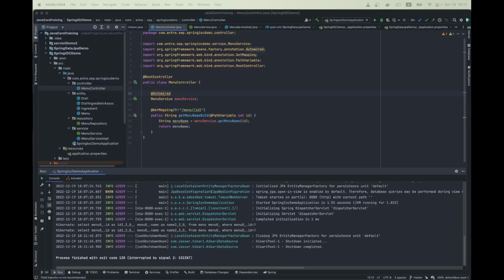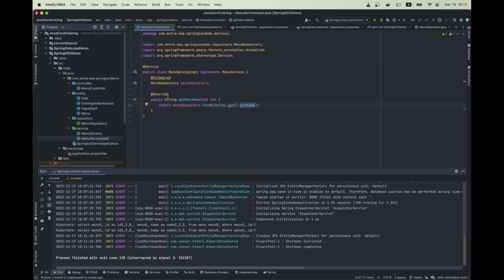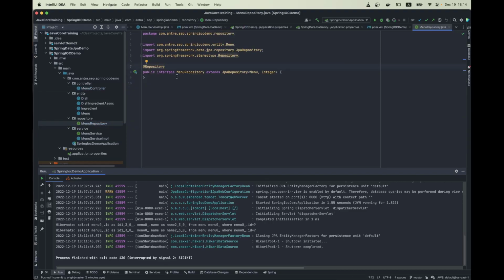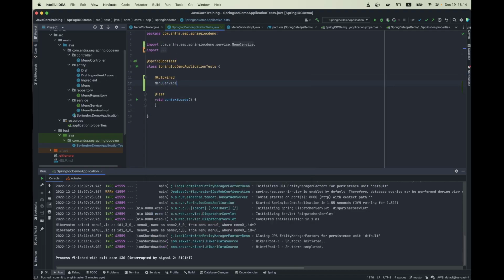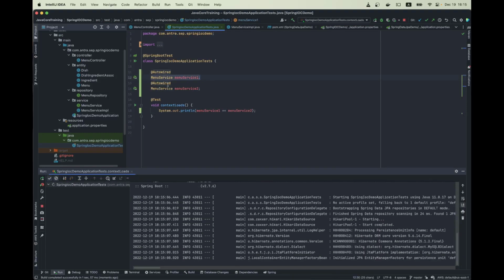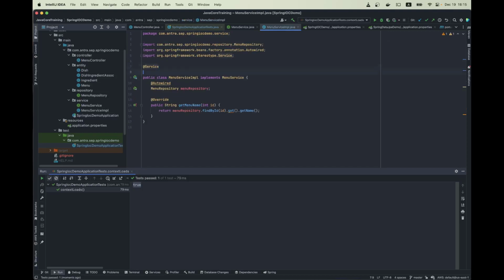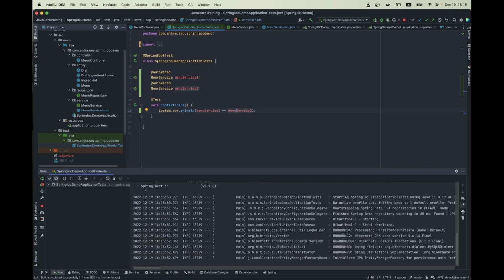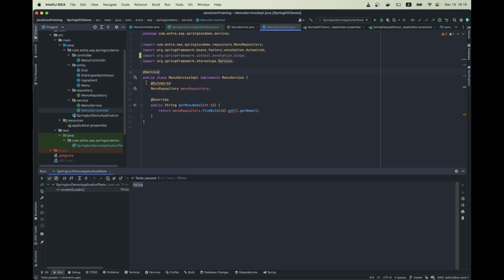Spring Default Scope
Singleton